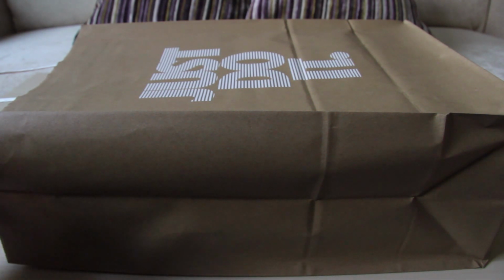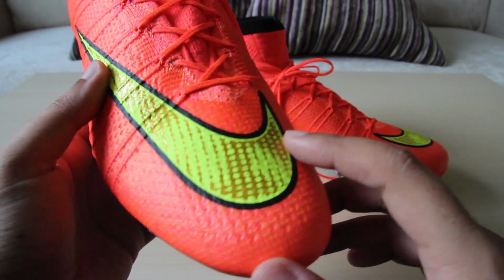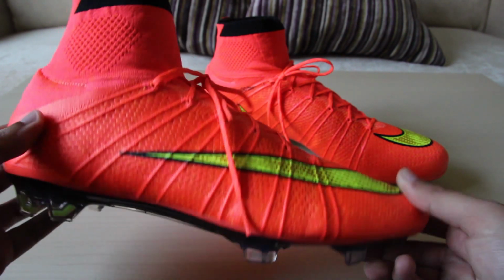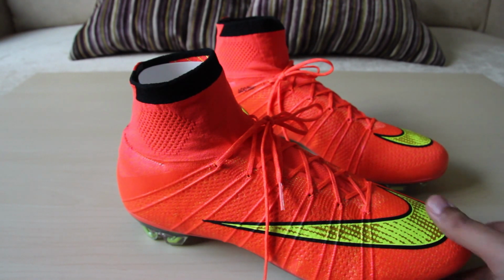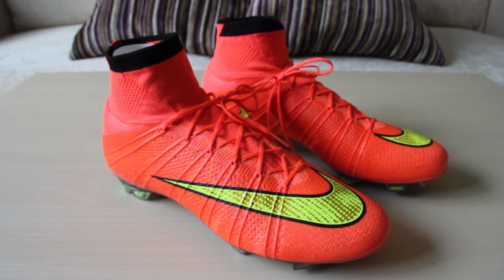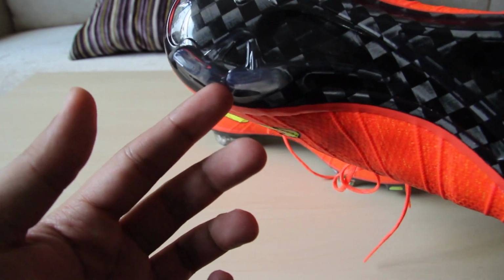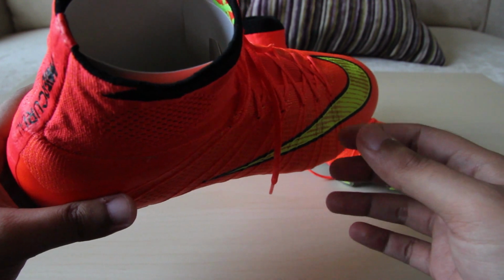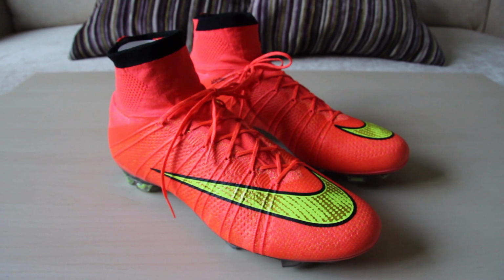UNBOXING & REVIEW of Nike Mercurial Superfly 4 Hyper Punch Volt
This is an unboxing and review of the Nike Mercurial Superfly 4 football boots in the Hyper Punch / Volt - Gold / Black colour way. This was the original launch colour way intended for use in the 2014 FIFA World Cup in Brazil and was worn by the likes of Cristiano Ronaldo and Alexis Sánchez.

Here I talk about the fit, durability, technology, feel and aesthetics of the boots. All views expressed here are completely my own.